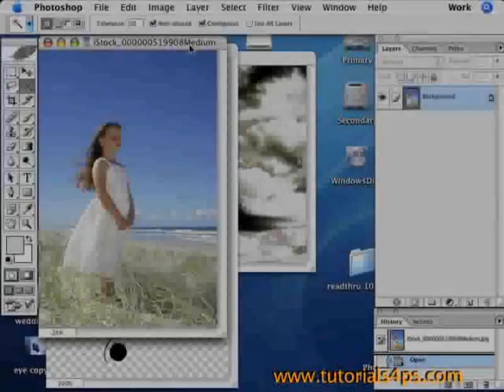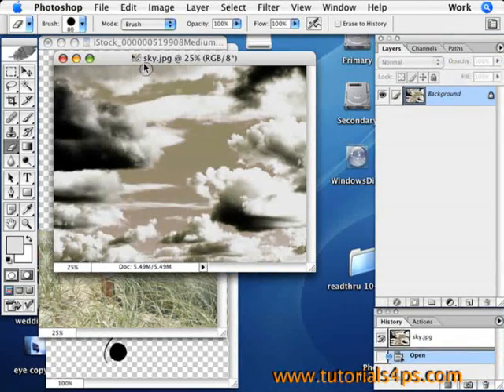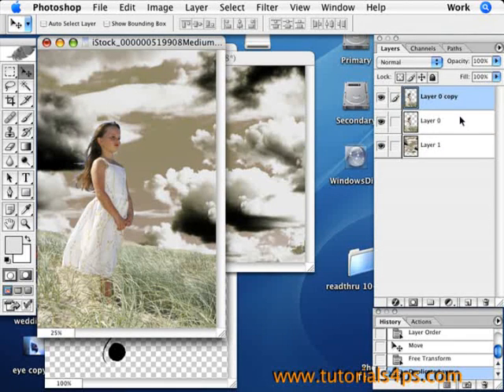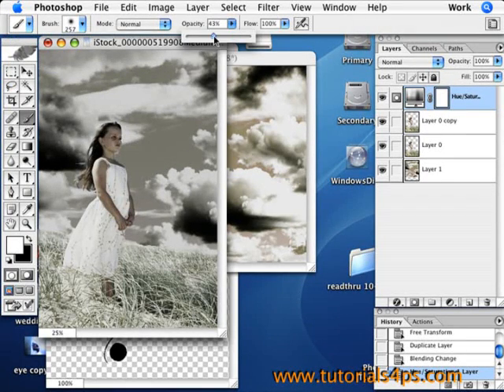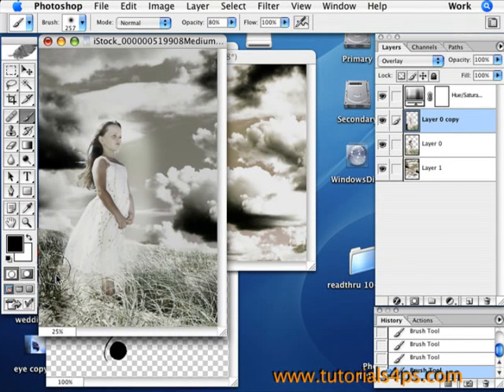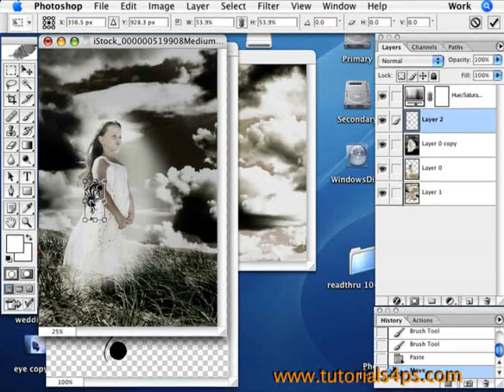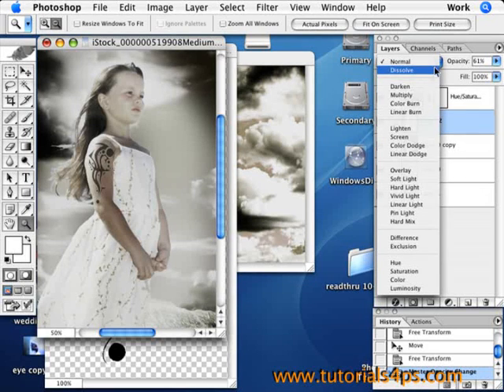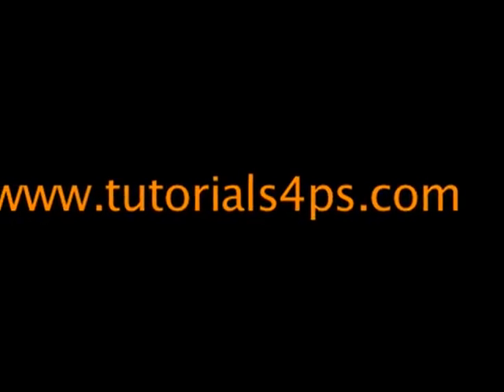300 look photoshop tutorial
Photoshop tutorial on how to get that 300 movie look in photoshop CS.